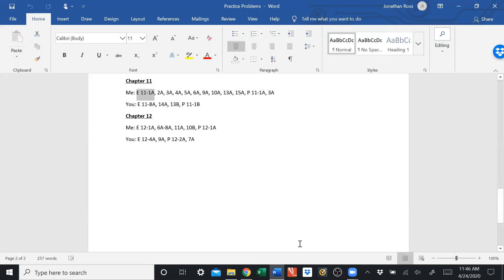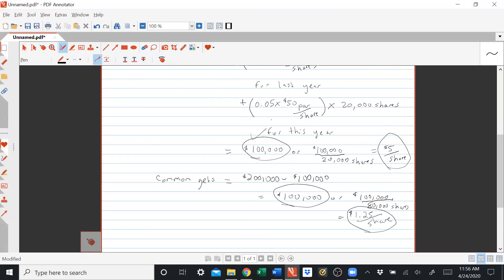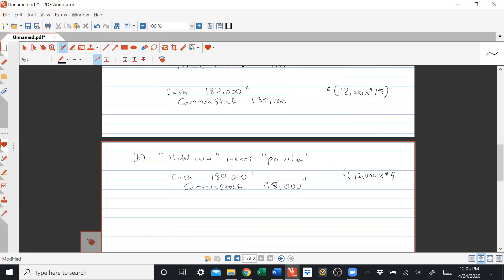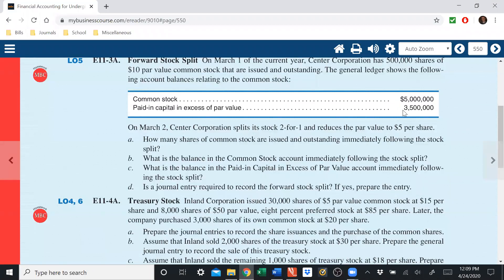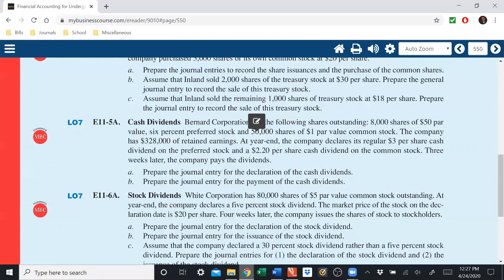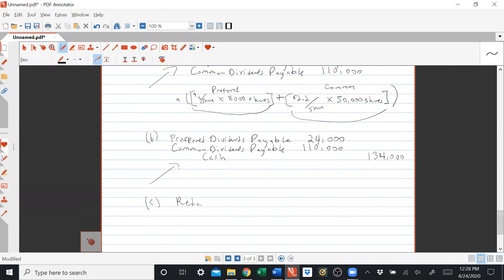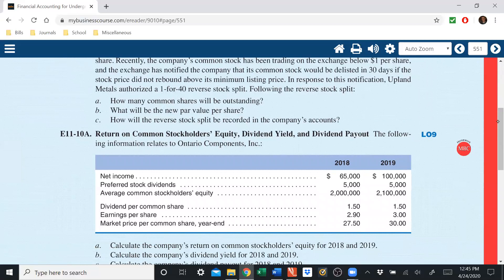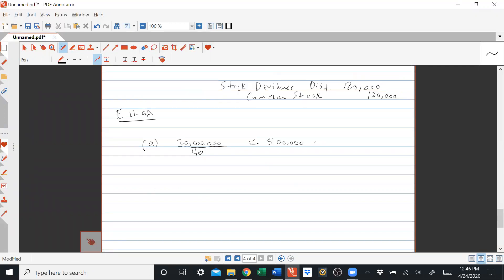Chapter 11 Exercises and Problems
I work through several chapter 11 problems.